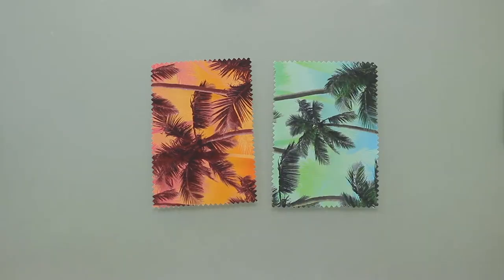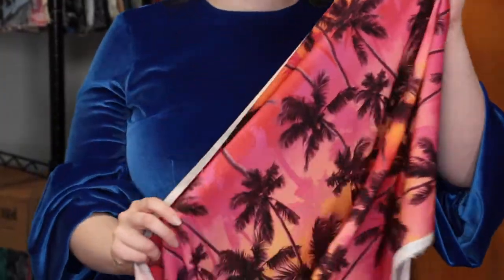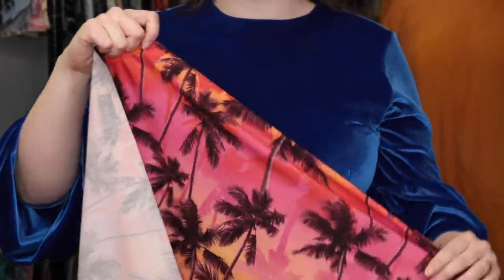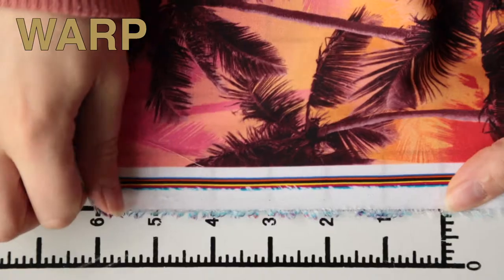Mood Fabrics Palm Tree Printed Viscose Batiste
The fabric featured, as well as its counterparts, is available

The beauty of an island sunset is portrayed on this Pink and Orange Palm Tree Printed Viscose Batiste. A palette of vibrant tropical colors act as a backdrop for an endless amount of palm trees. Airy blouses, simple dresses, and waist-tie tops are given an ultra soft hand and billowy drape. Thin and lightweight, add bell sleeves, ruffles, and cinches to your piece! Translucent, insert a lining for more opacity. Note that it is preshrunk, or sanforized.

This eco-friendly product is STANDARD 100 by OEKO-TEX® certified; tested independently and worldwide, the certification system evaluates finished, semi-finished, and raw textiles while thoroughly covering chemicals, harmful substances, and precautionary parameters.

Content 100% Viscose
Care Instructions HOW TO CARE FOR RAYON/VISCOSE:
Dry cleaning is usually preferable, but some rayons or viscoses can be hand-washed or machine-washed on delicate, cool water. Line dry. Test a swatch first.

These care instructions given are for Rayon and Viscose Fabrics in general, however, Mood Fabrics does not accept responsibility for fabrics that are incorrectly laundered/damaged by following these instructions. Customers must test a swatch before laundering any fabrics at home to avoid damaging the goods.
Pantone Color 18-2133 TPG, 2033 CP, 16-1343 TPG, 19-1522 TPG
Color Pink Flambe/Autumn Sunset/Zinfandel
Color Family Pink, Orange
Fabric Width 56" (142.24cm)
Industry Weight 123.4 GSM
Returnable No
Oeko-Tex Eco-friendly, this product is STANDARD 100 by OEKO-TEX® certified; tested independently and worldwide, the certification system evaluates finished, semi-finished, and raw textiles while thoroughly covering chemicals, harmful substances, and precautionary
Categories
All / Trending From New York Fashion Week
All / Fashion Fabrics / Rayon / Batiste
All / Fashion Fabrics / Rayon / Prints